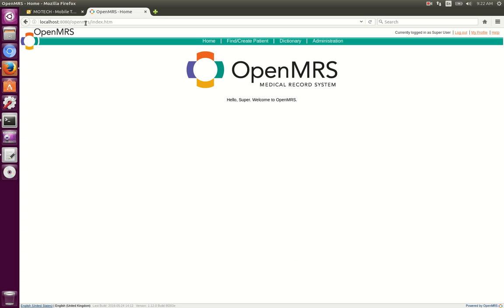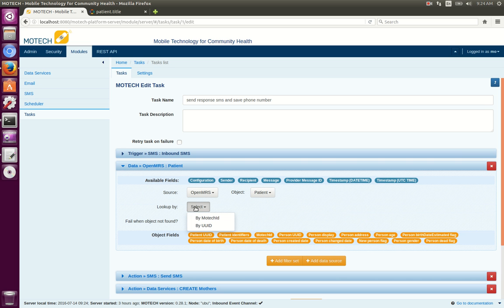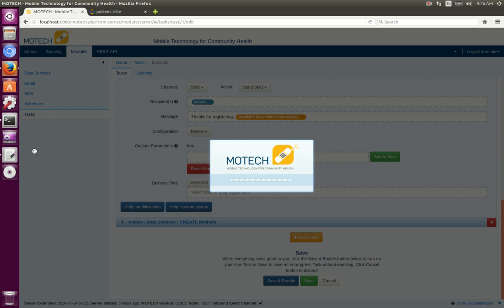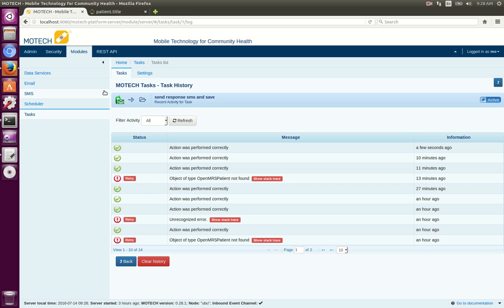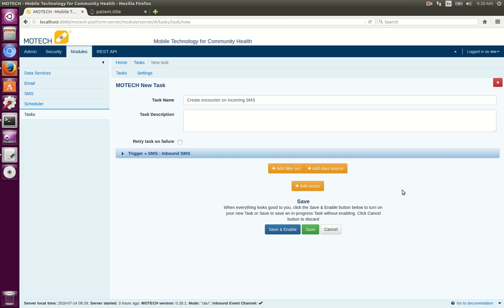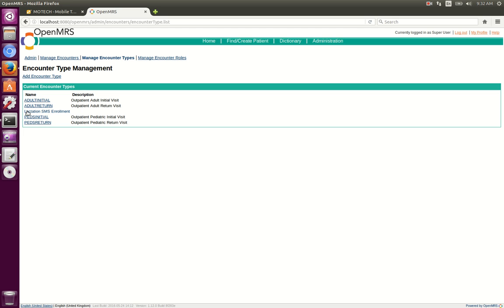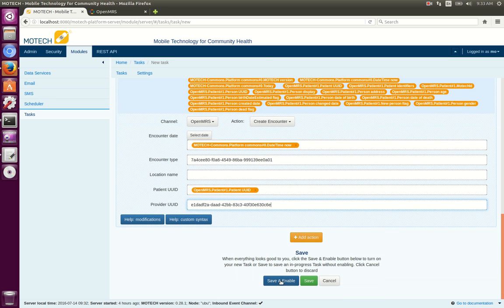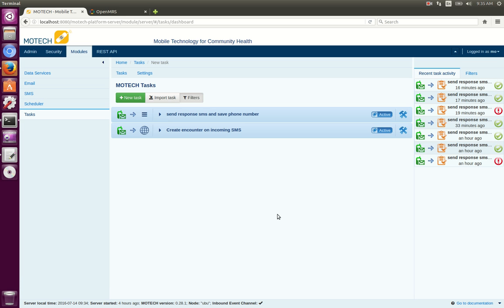MOTECH Screencasts - 5 - OpenMRS : interacting with external medical systems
Now it's getting real! We're looking up a patient in an external medical system and creating an encounter.